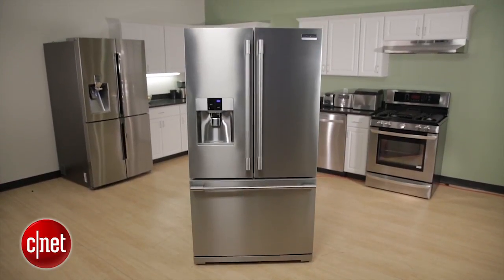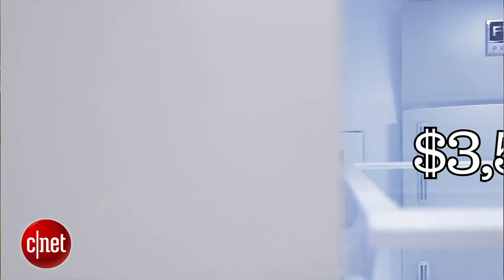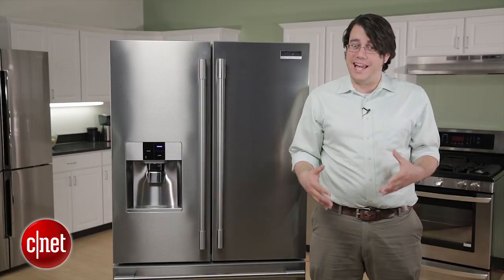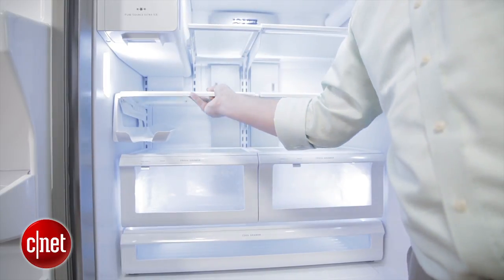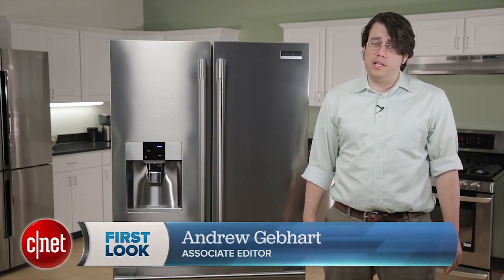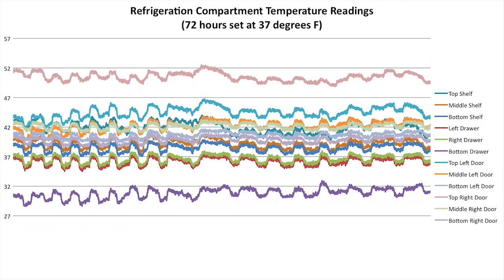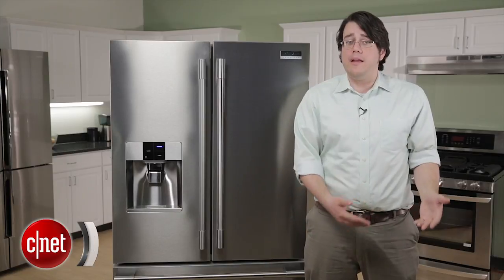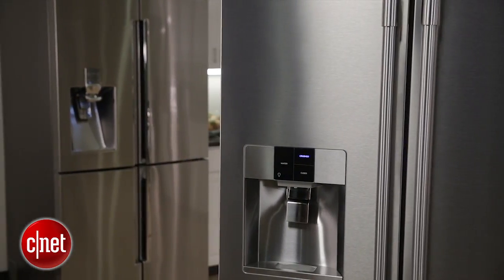Send Frigidaire's Professional Fridge back to the minors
The Frigidaire FPBC2277RF is priced in the big leagues, but fails to live up to expectations.